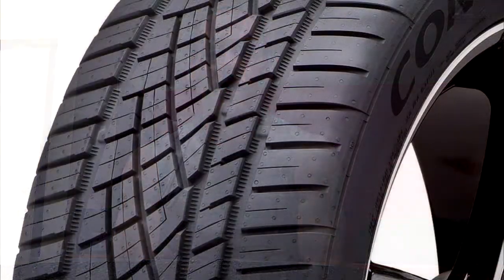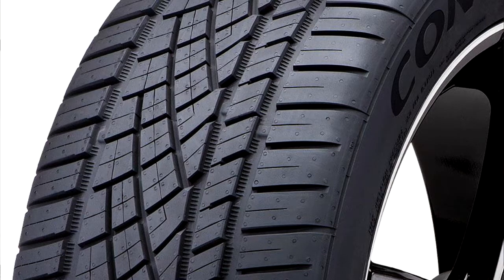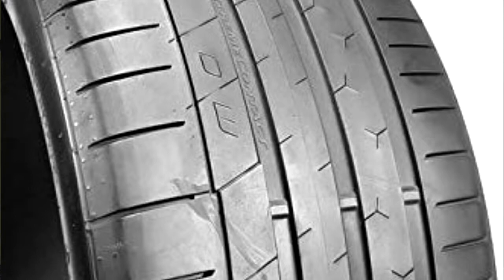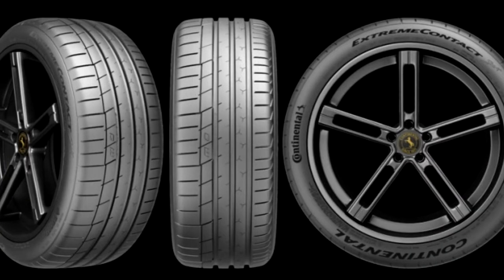2009 BMW 135i quick thoughts future plans